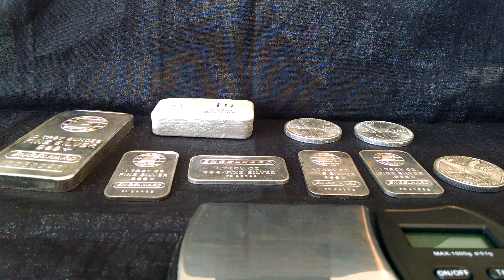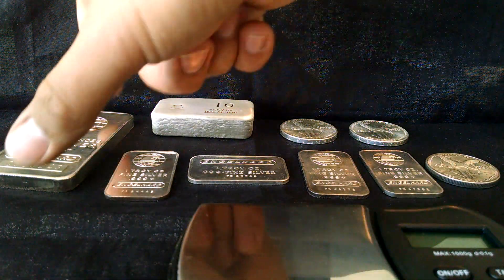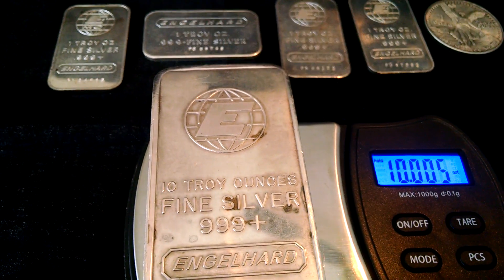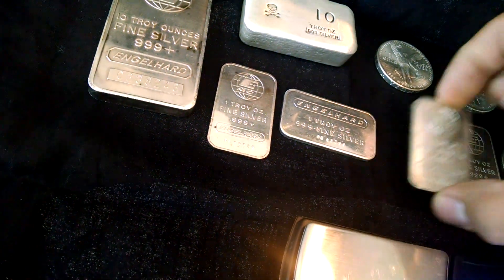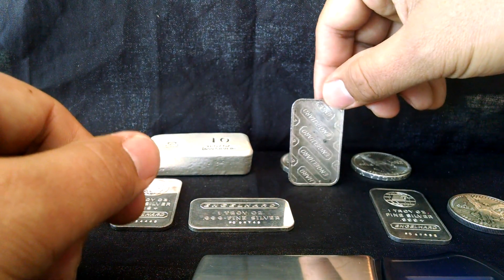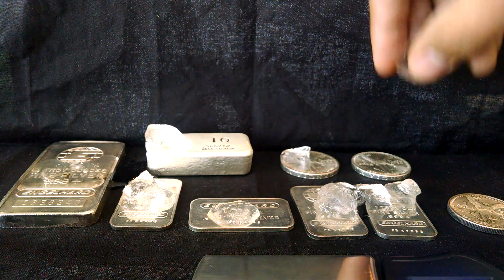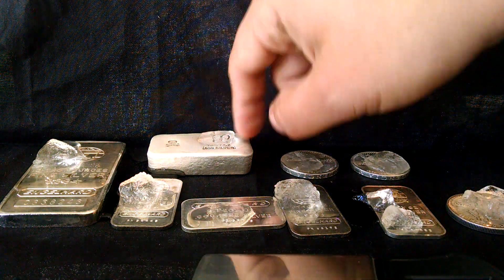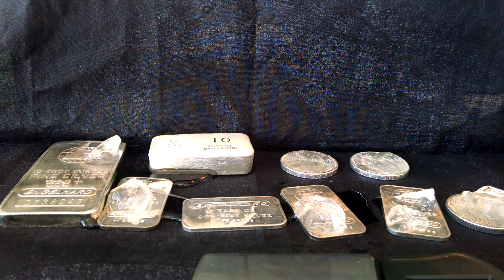Ice test on silver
Testing the silver with the ice melting and weight of the silver bars/ coin.  Later ill do the gram on the Scale.. for those non believers ...
 I'm just repeating what I have seen on YouTube with the Ice test and magnet test... Every good experiment can be repeated!!!